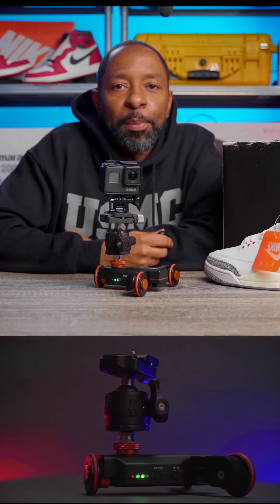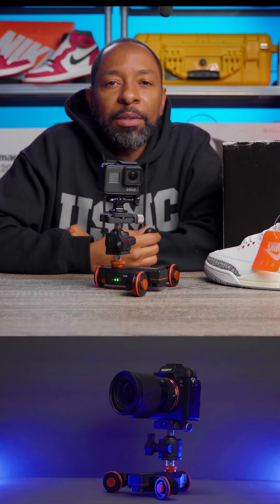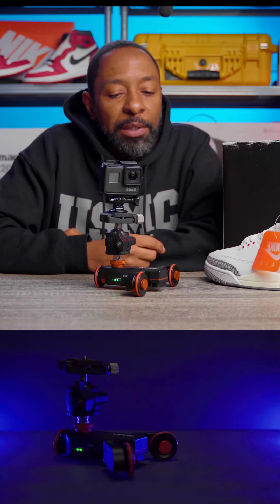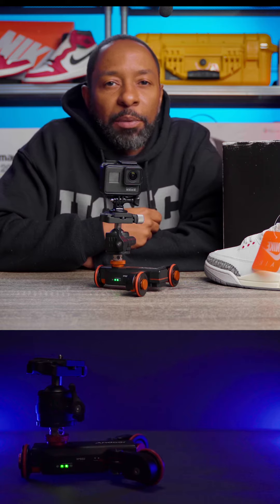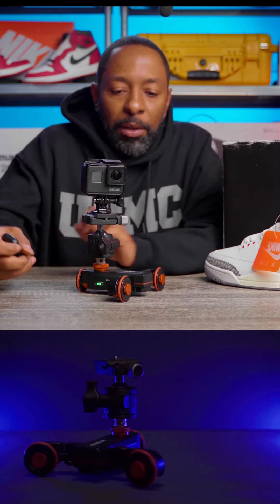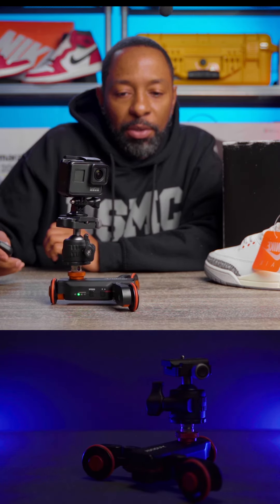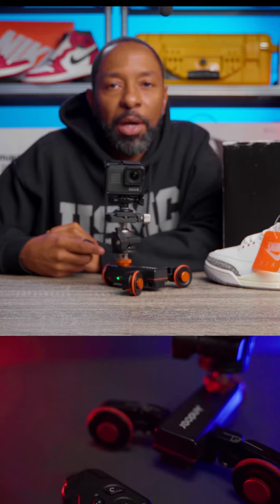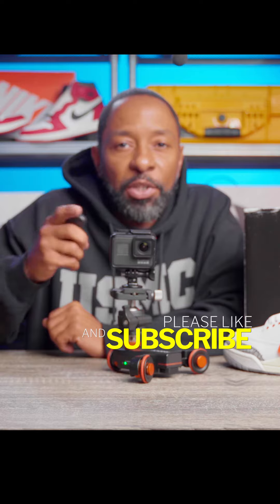I love this Dolly - Andoer 3 wheeled motorized dolly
2 Sony A7III

2 Amaran 200x

Amaran F21x

Aputure B7c

Aputure Light dome se

Rode Wireless go II

Rode Lavalier GO

Andycine A6 4k monitor

Sony TOUGH-G UHS-II Card 64GB

2 Sony A7III

2 Amaran 200x

Amaran F21x

Aputure B7c

Rode Lavalier GO

Andoer 3 Wheeled motorized dolly